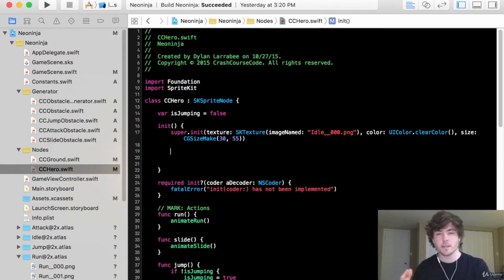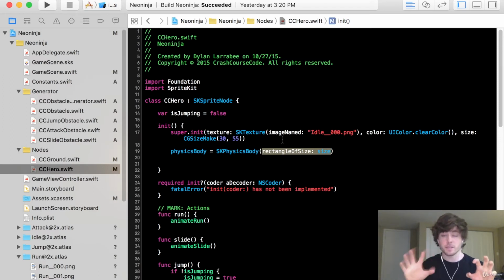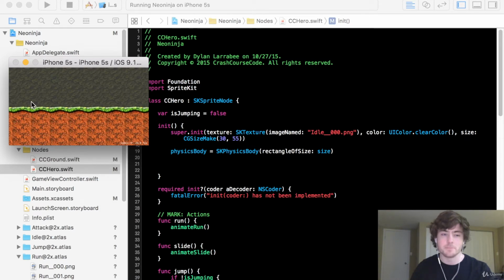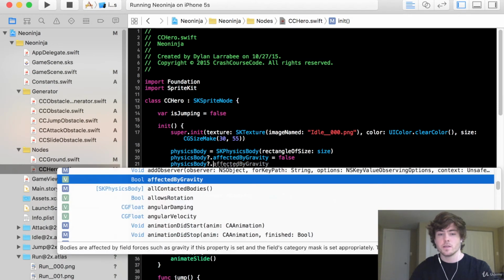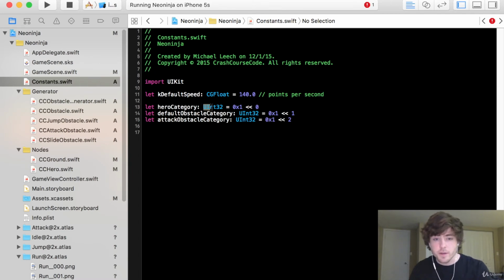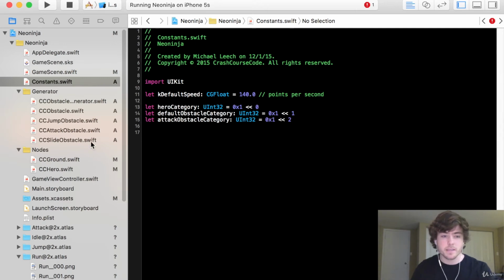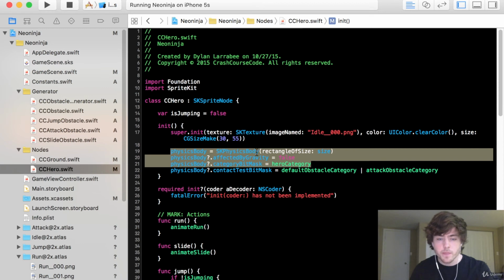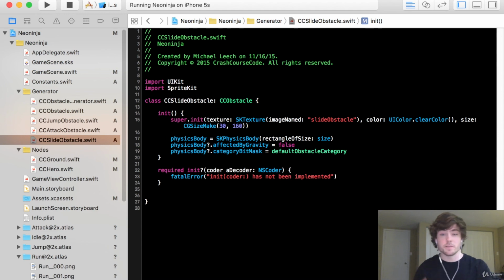30 - Setting Up the Physics Bodies